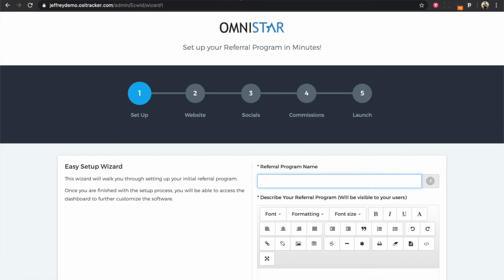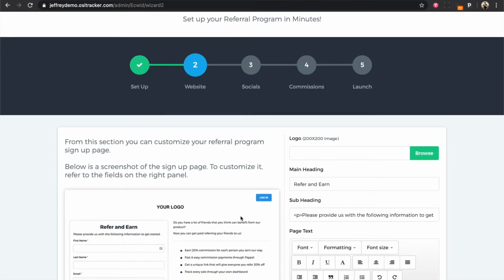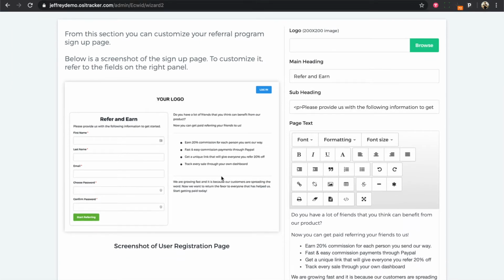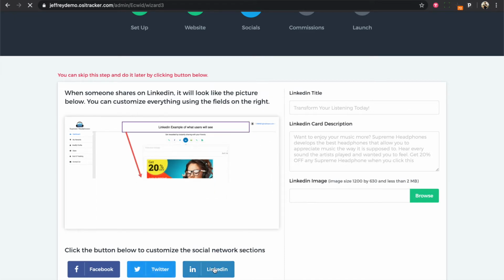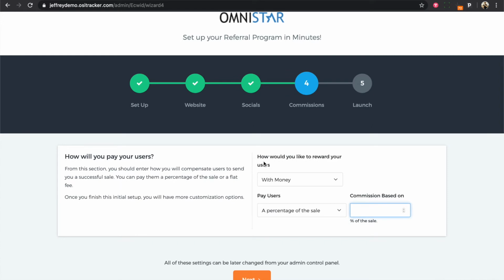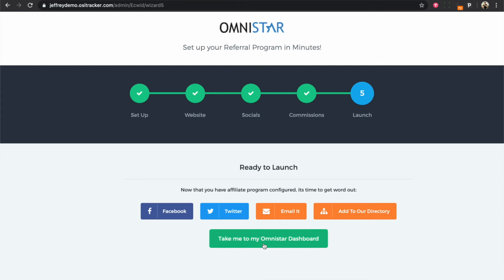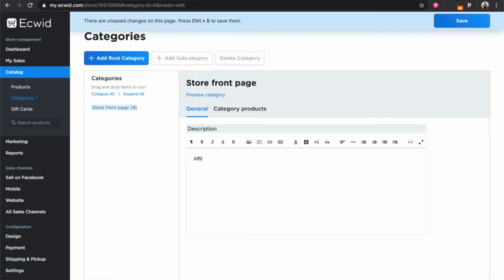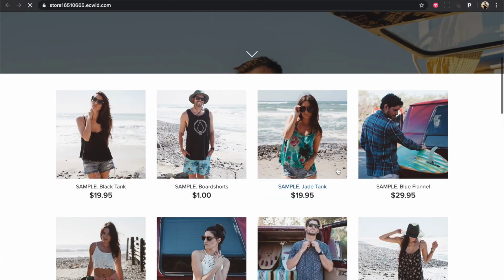How to add OSI Affiliate Software App to your Ecwid Store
Installing OSI Affiliate Software App is easy!